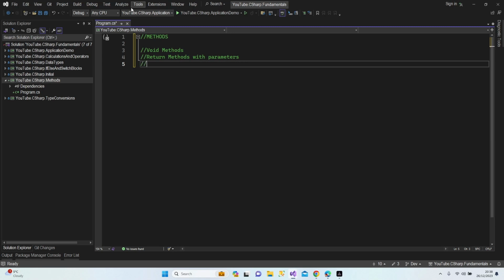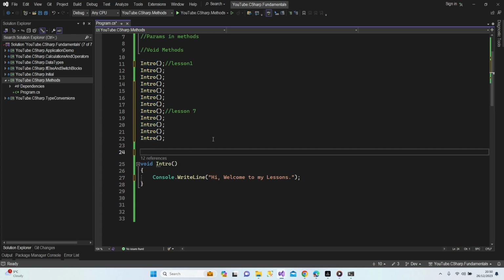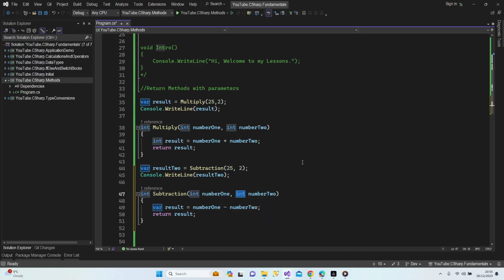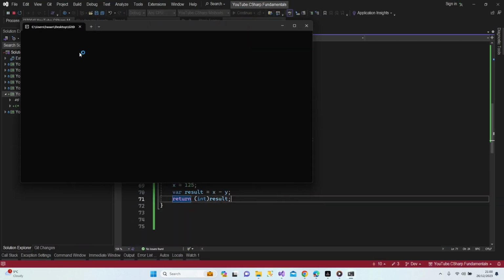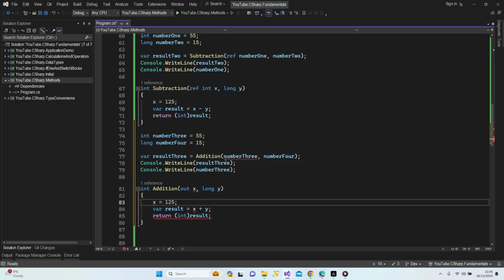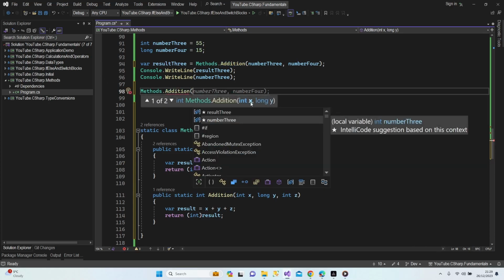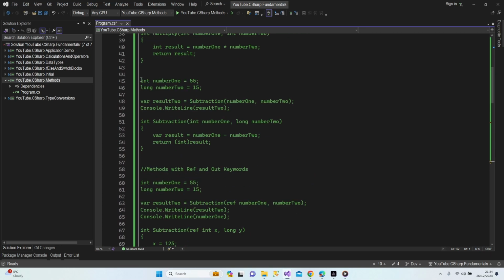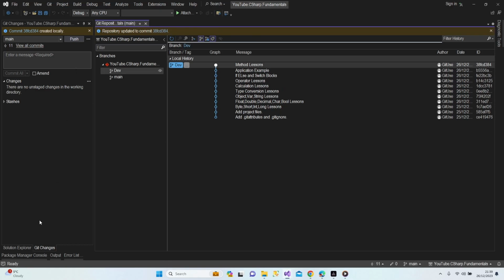C# LESSONS | Void & Parameterized Methods - Overloading , Ref/Out Keywords & Params in Methods #11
👋 Hello C# enthusiasts! In Part 11 of our C# LESSONS series, we're diving deep into the world of methods. Join me as we explore Void and Parameterized Methods, understand the concept of method overloading, and delve into advanced topics like using Ref/Out keywords and working with Params in Methods. Mastering these concepts is crucial for creating versatile and efficient C# programs.

✨ Video Content:
Exploring Void and Parameterized Methods in C#
Understanding the concept of method overloading
Leveraging Ref/Out keywords for more advanced method functionality
Working with Params in Methods for flexible parameter handling
Practical examples showcasing the use of these methods in C#

Thank you for joining us in Part 11 as we explore Void & Parameterized Methods, Overloading, Ref/Out Keywords, and Params in Methods in C#! 🚀📚